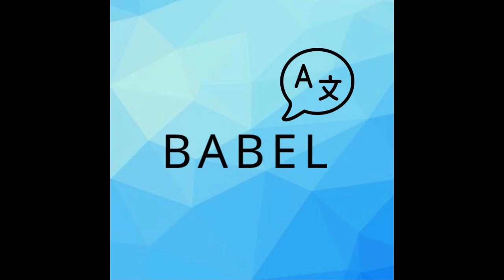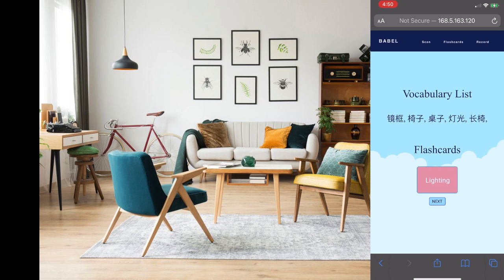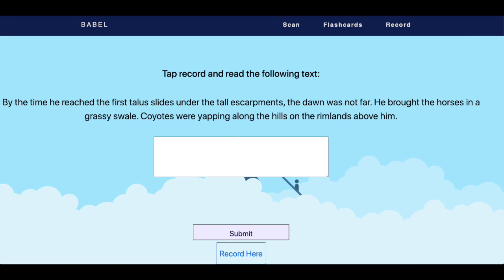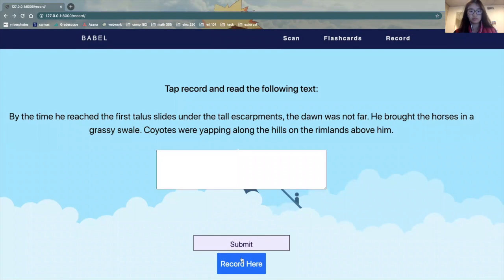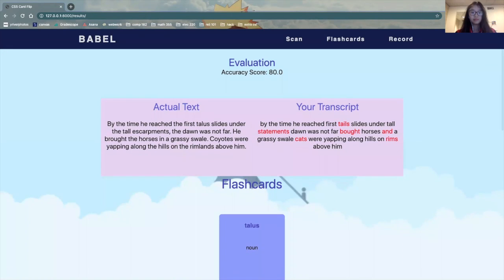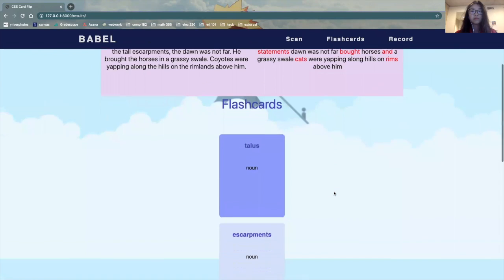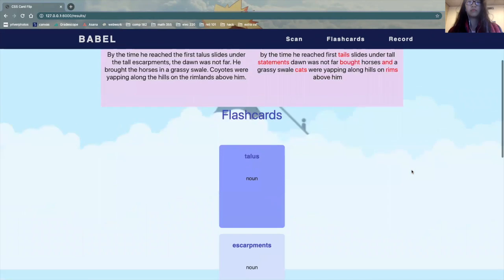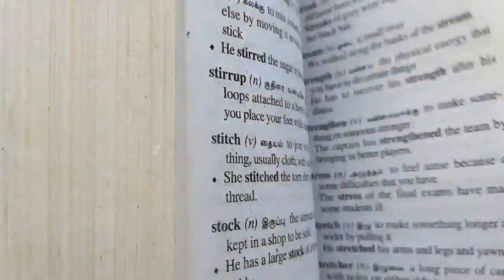Babel Demo Video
Babel - PearlHacks
Best Overall Hack